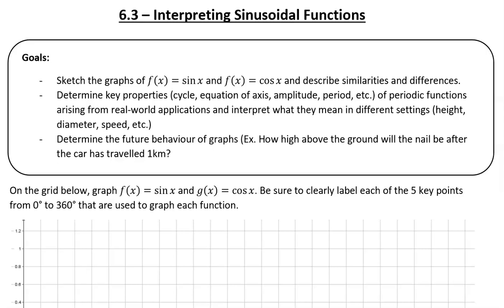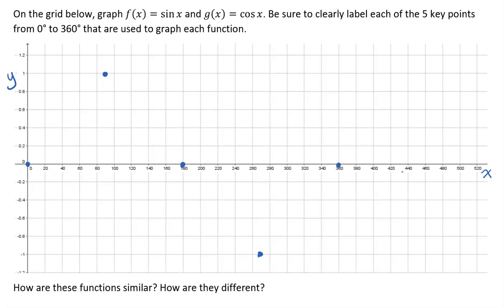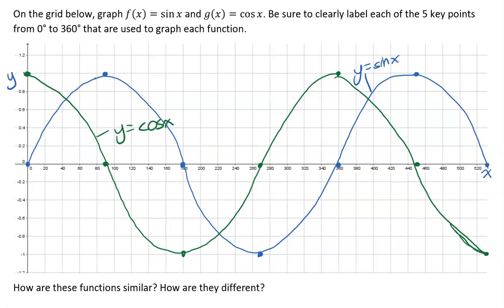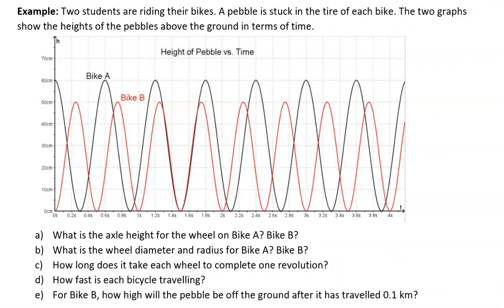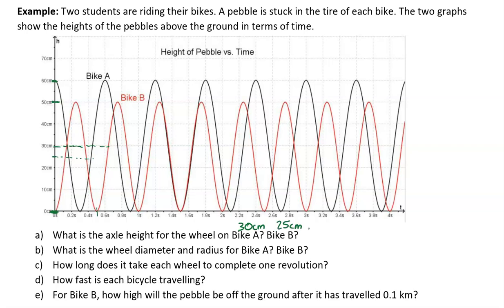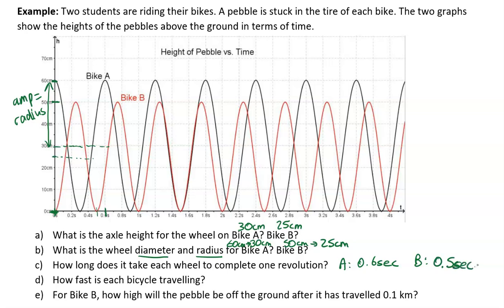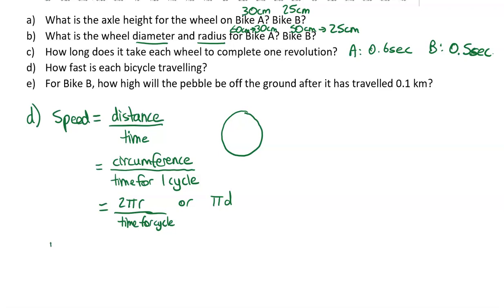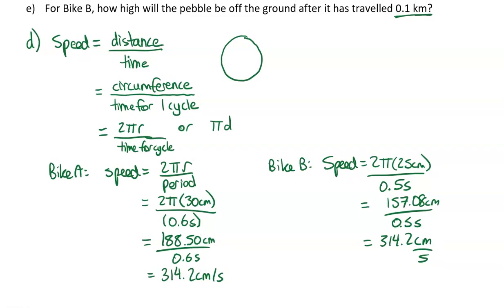Graphing Sine and Cosine and Investigating a Sinusoidal Example - Part 1 of 2 (6.3)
In this video, Mr. H explains how to interpret information from graphs of a sinusoidal function in order to solve related problems, including speed of a wheel, and height of a part of the wheel after some distance travelled.

See part 2 as the linked video at the end.